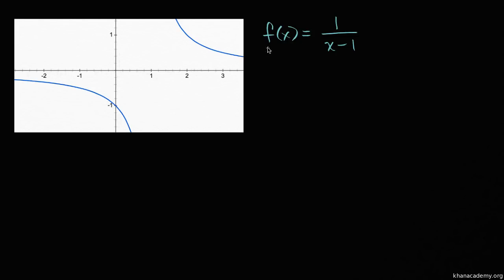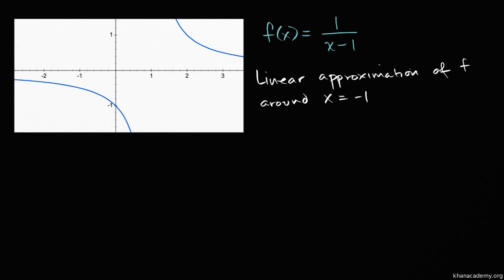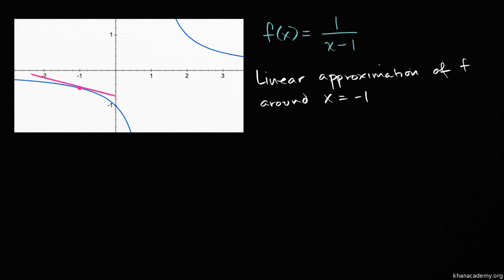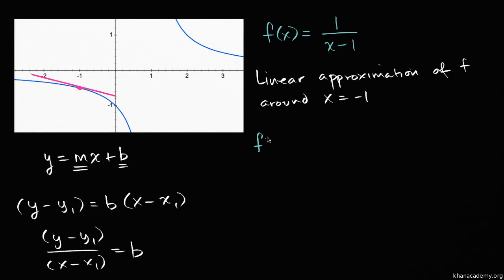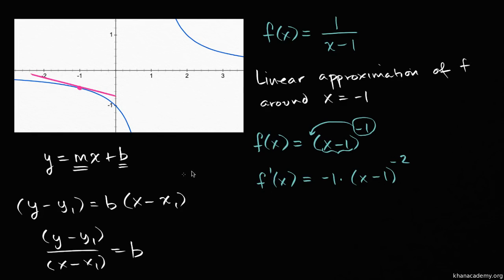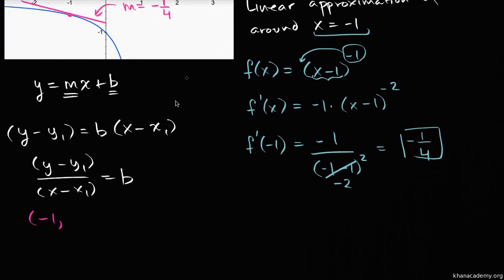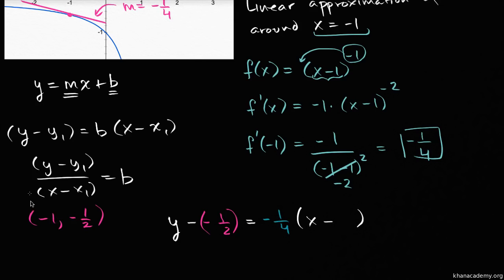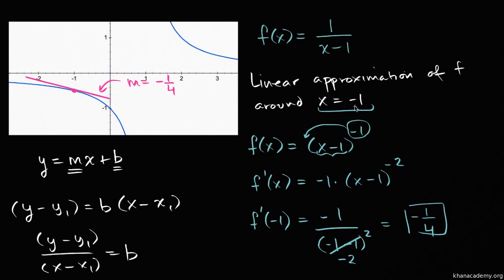Economics Derivatives maximum minimum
Economics derivatives Inter Class